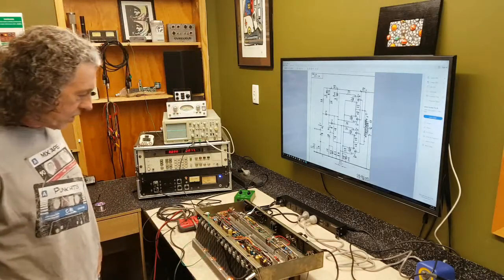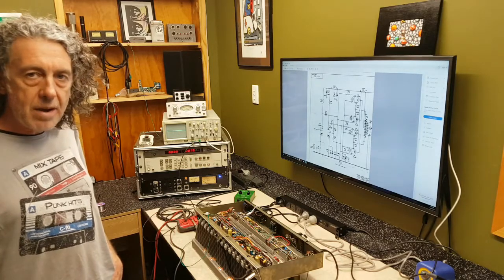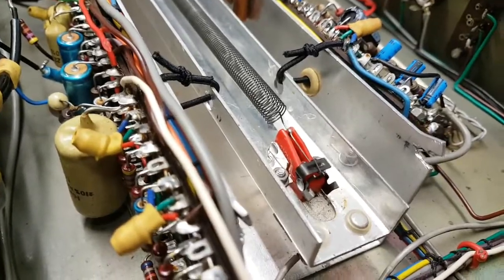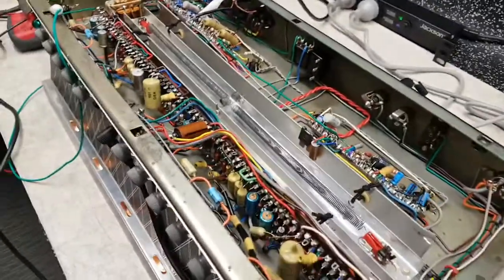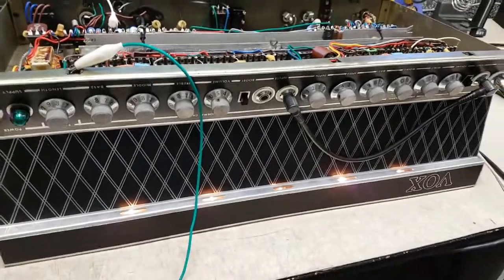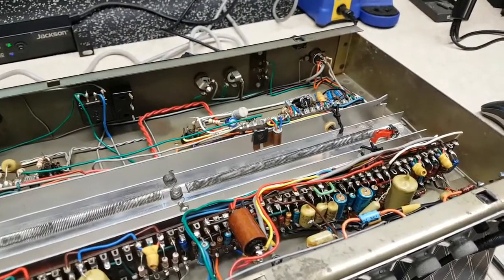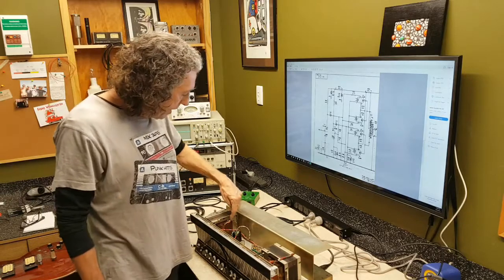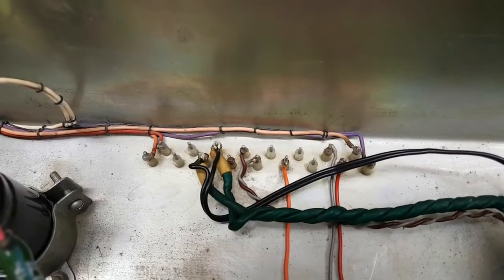Vox 730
Technical tour inside the Vox 730